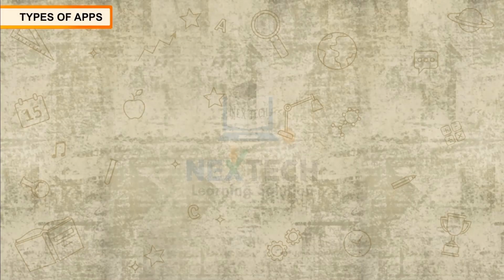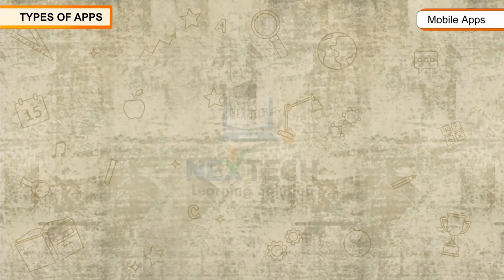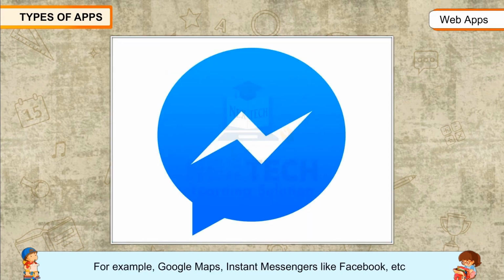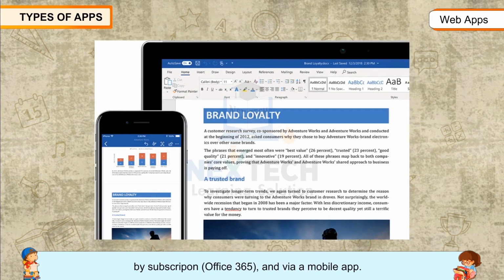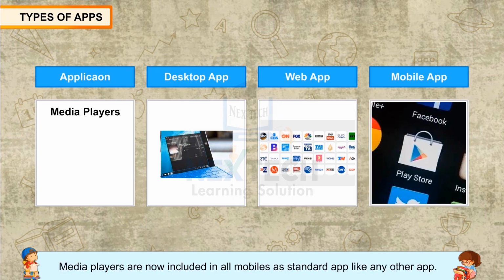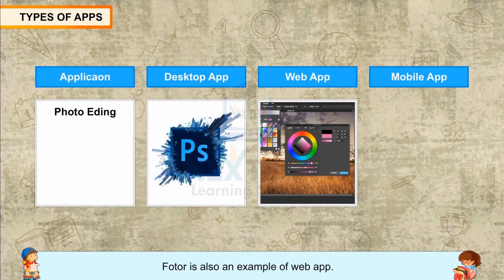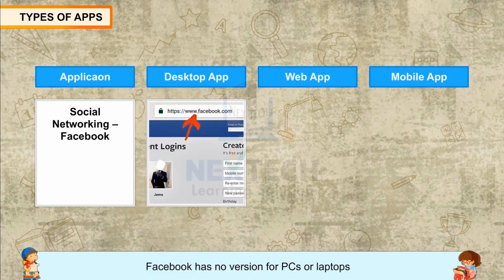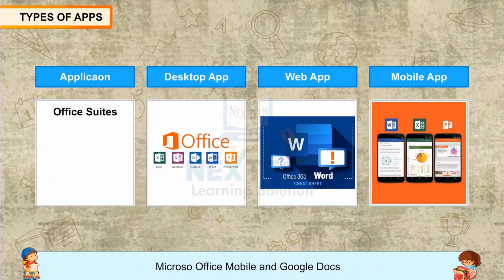Types of Apps